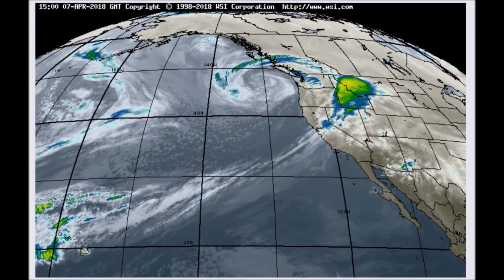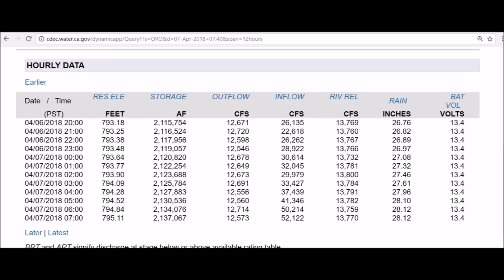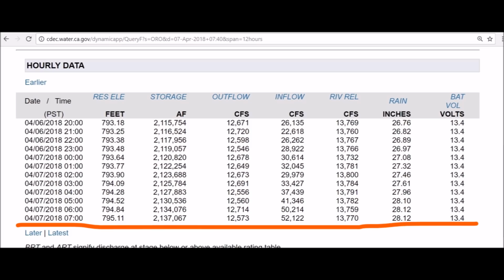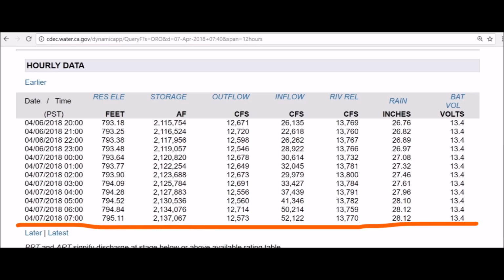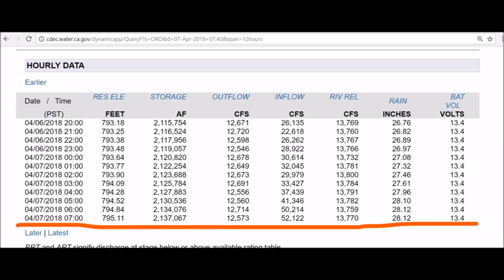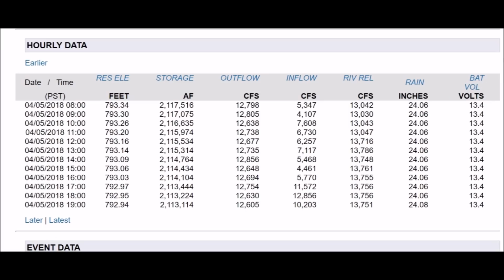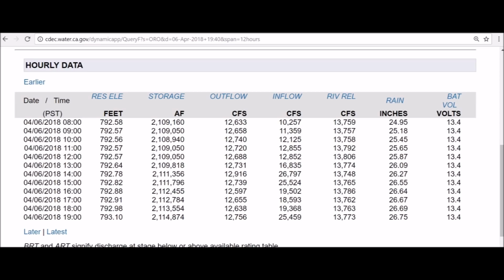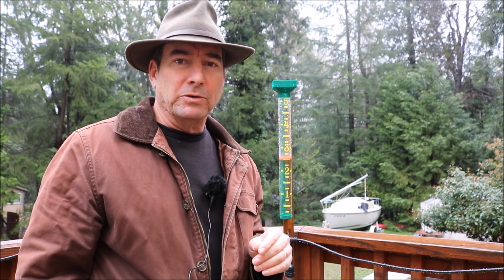Oroville Storm Update 7 April 2018